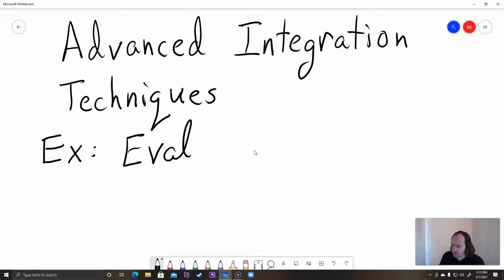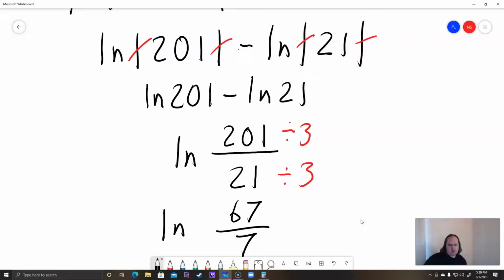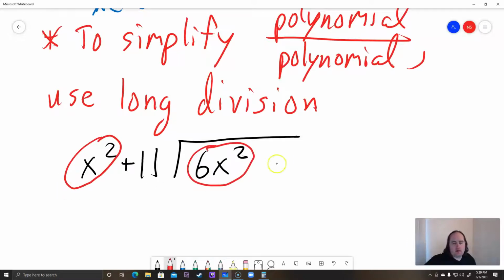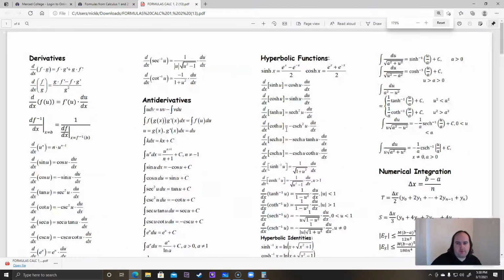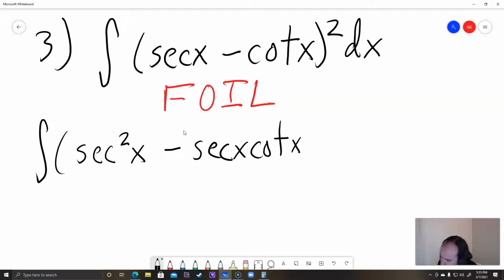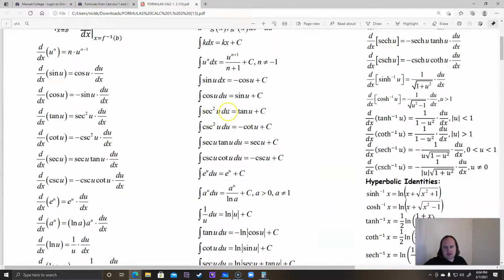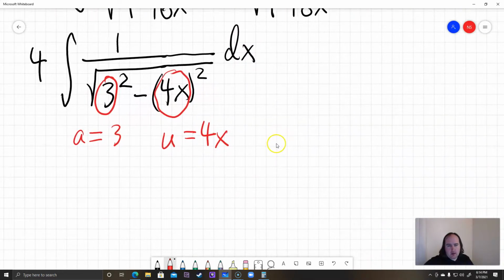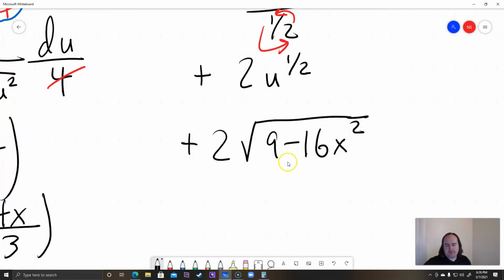Advanced Integration Techniques (part 1)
Four detailed examples of advanced integration techniques for my Calculus 2 course.